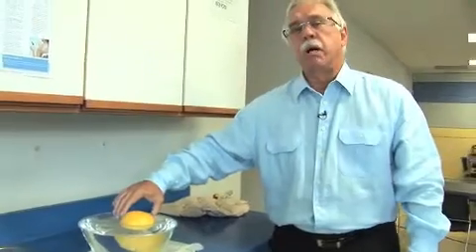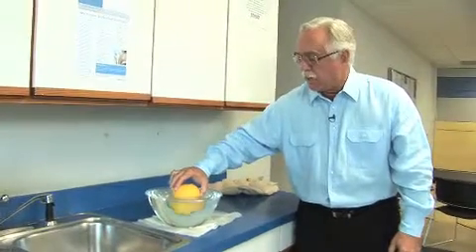Best Practice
Follow Dr. Spahn as he discusses the concept of best practice in a clinical setting.